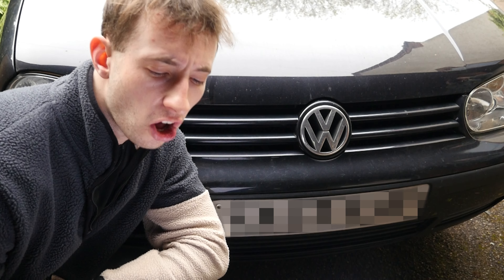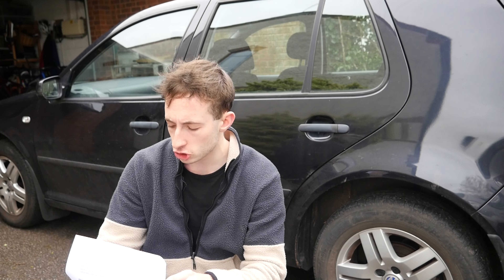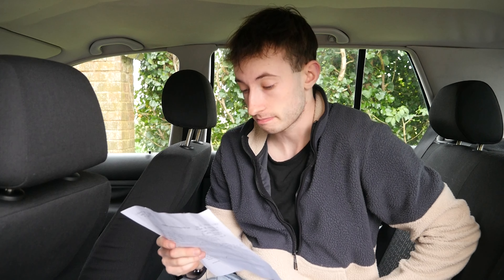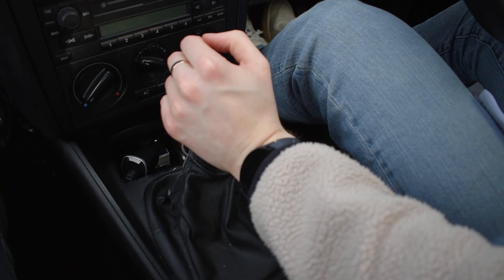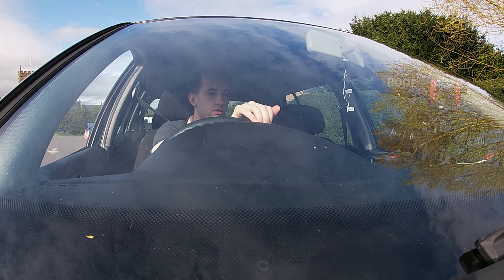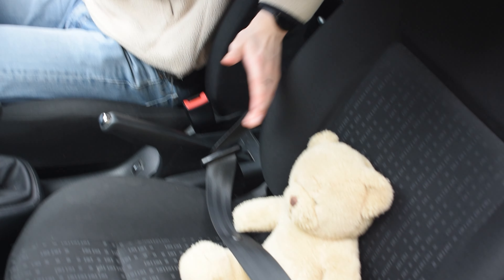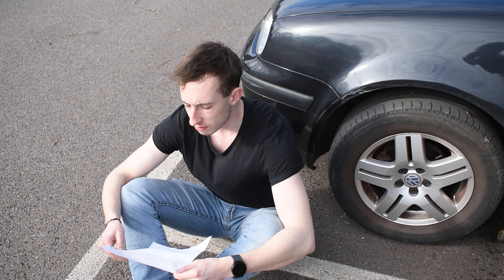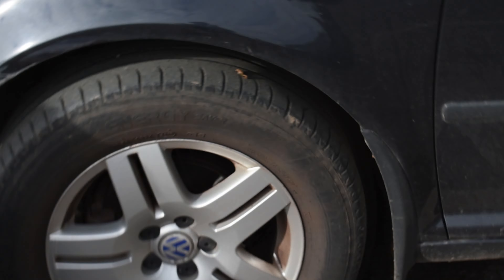AI writes a car review (VW MK4 Golf)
I got artificial intelligence (AI) to write me a review for my MK4 VW Golf, which I then presented. It is... interesting. It can definitely get some bits down like the style of a car review, but it's far too general and quite frankly a bit weird, which at least makes the video entertaining!

Massive thank you to @Tioram. for filming and contributing, check out his channel for some spiffing content.

Rhys.